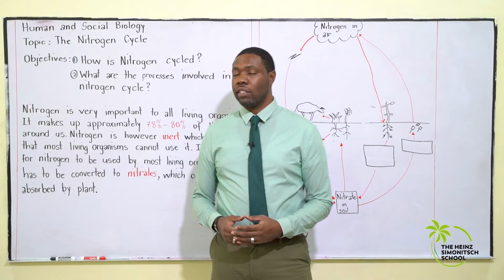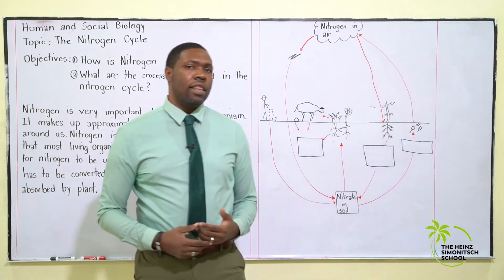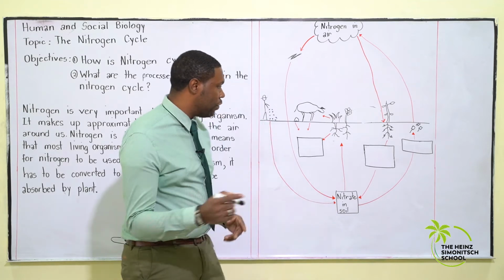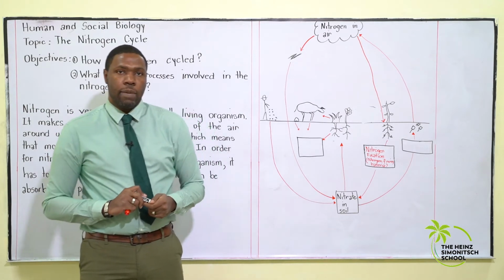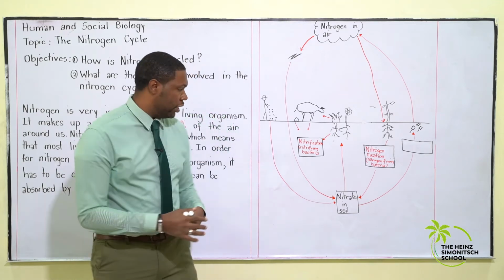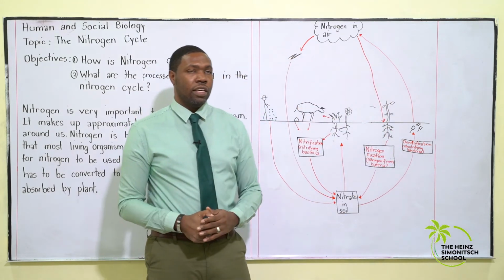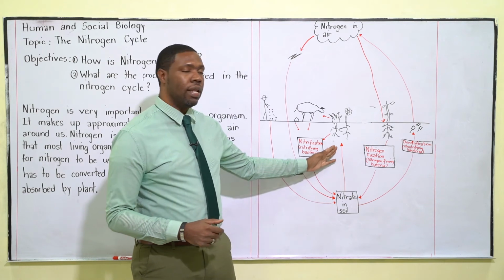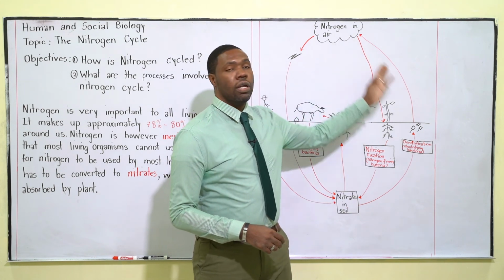HSS DL HSB The Nitrogen Cycle